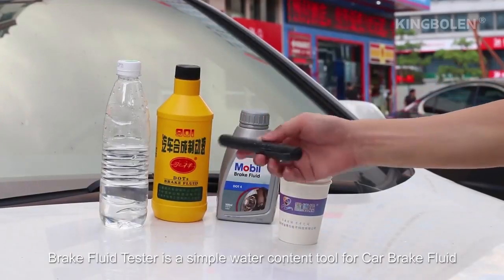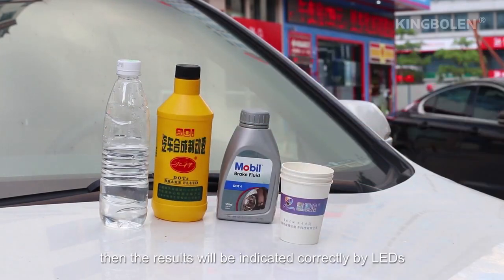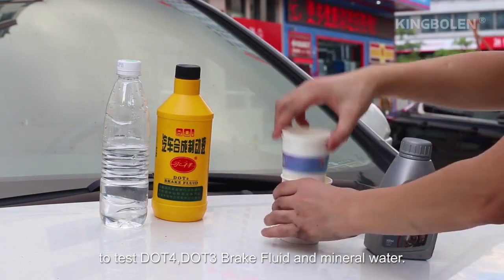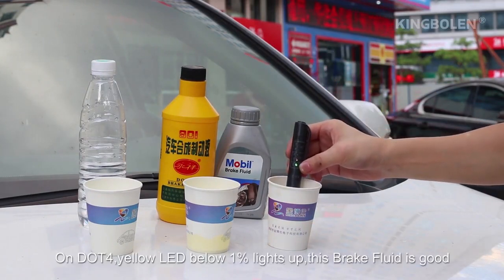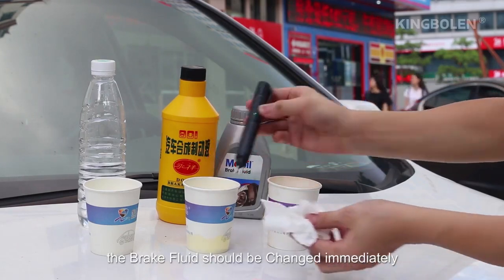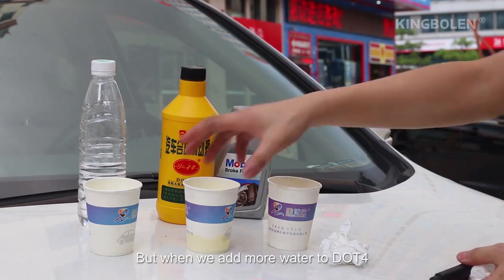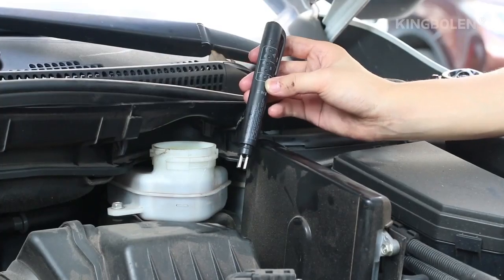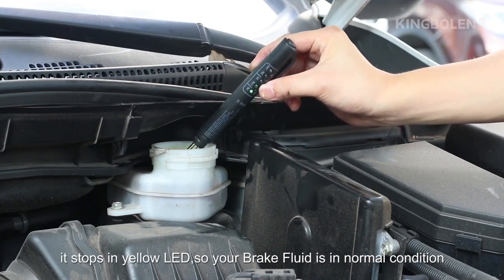Accurate Oil Quality Check Pen Universal Brake Fluid Tester Car Battery Tester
You can find the product, in the following link!